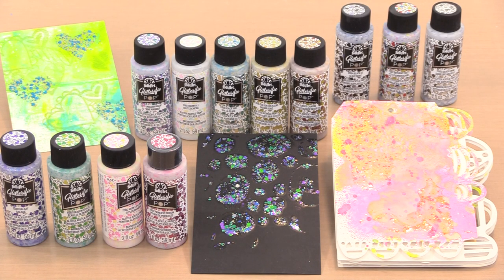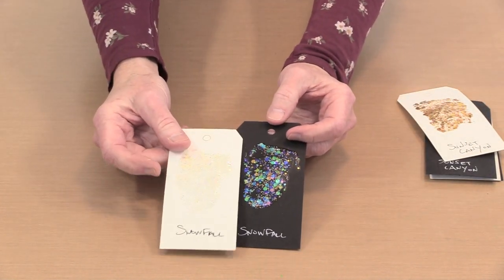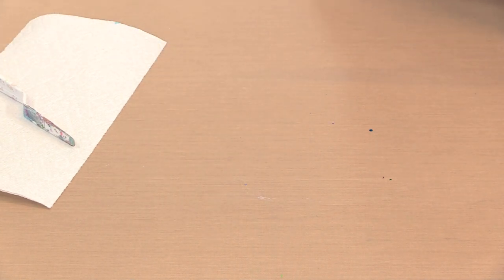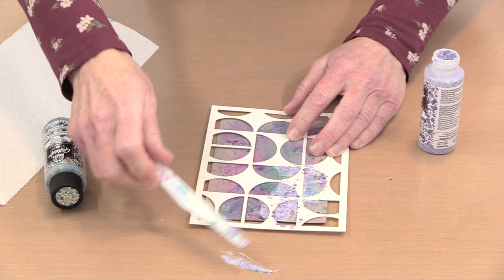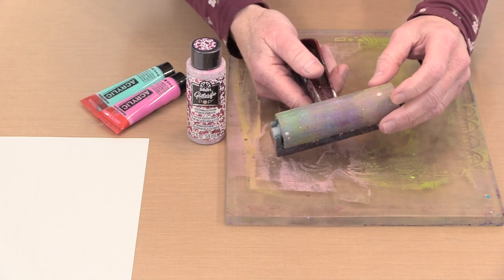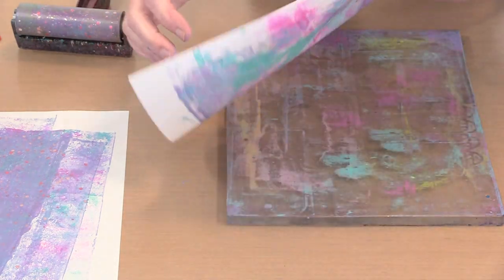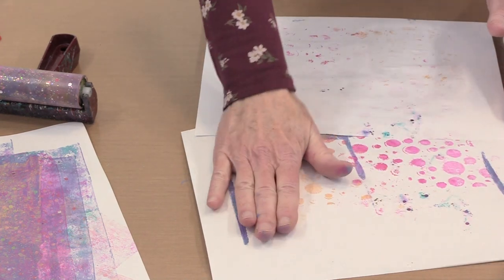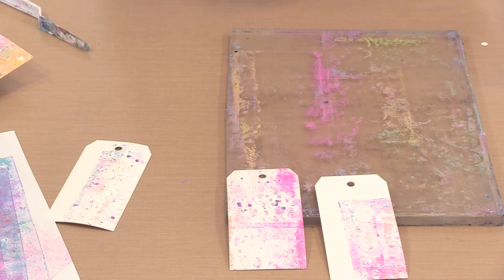Sparkle & Shine With Folk Art Glitterific POP Paint by Joggles.com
* Folk Art Glitterific POP
* Joggles Creative Cuts - I used Change Of Heart, Stones, and Moon Pie